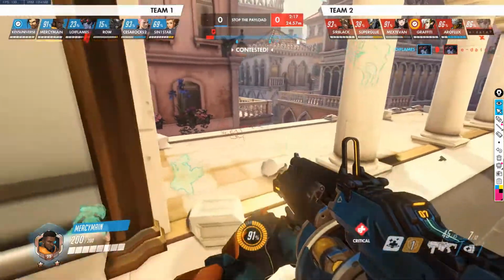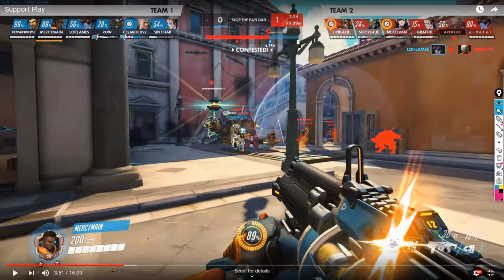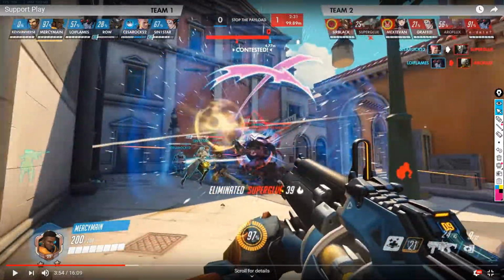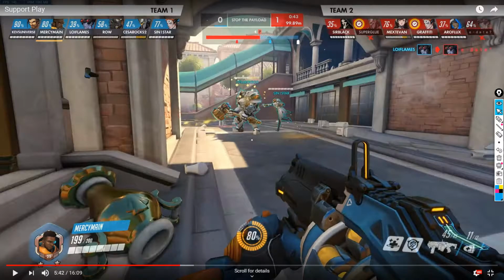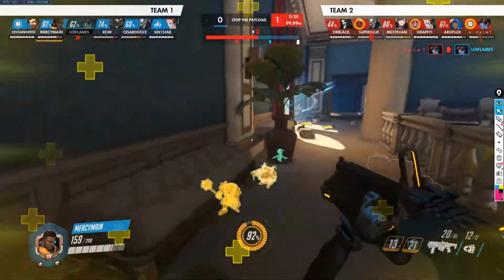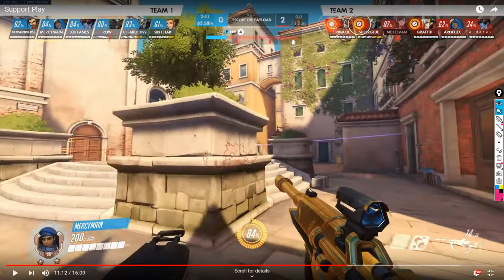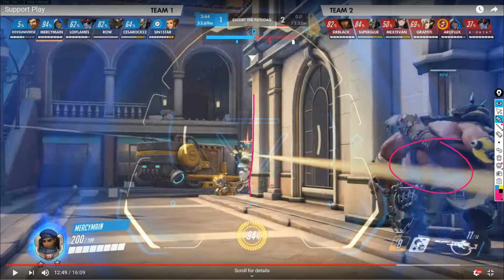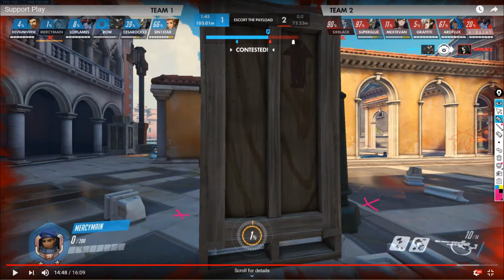Support VOD Review #2